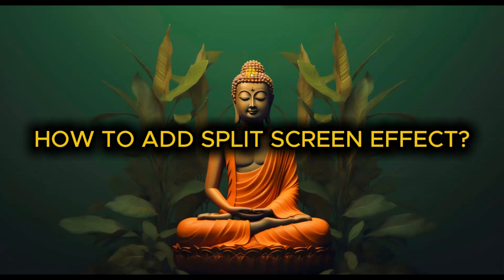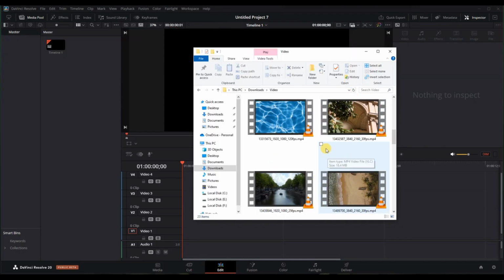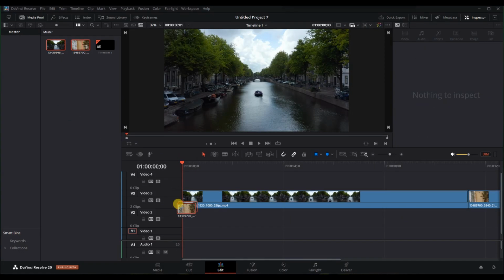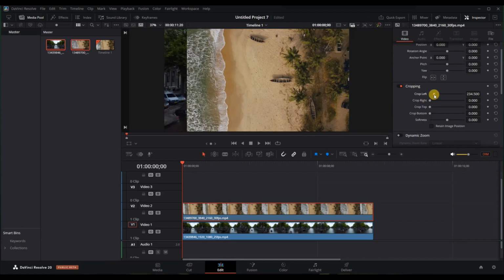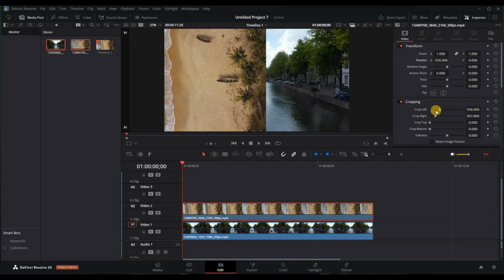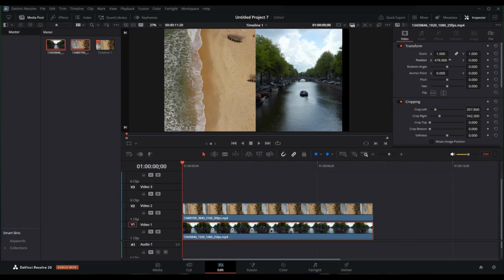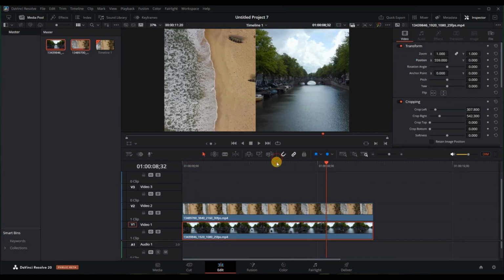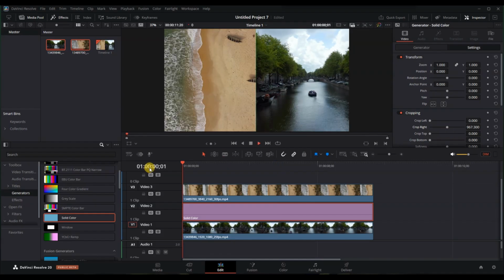How to Add Split Screen Effect in DaVinci Resolve 2025?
Want to create stunning videos with a split-screen effect? In this step-by-step tutorial, you’ll learn how to add a split-screen effect in DaVinci Resolve using the crop tool and position settings. Whether you’re editing a reaction video, side-by-side interview, gaming content, or comparison clips, this guide will show you how to split the screen between two videos easily and professionally. We’ll cover how to crop video in DaVinci Resolve, how to position clips for a side-by-side layout, and how to fine-tune the visuals for a perfect split screen. If you’ve been searching for how to make a split-screen in DaVinci Resolve, how to crop and position videos, or how to use the Inspector panel to adjust your timeline layout, this video has everything you need.

Drop your questions in the comments if you need help, and we’ll be happy to assist!